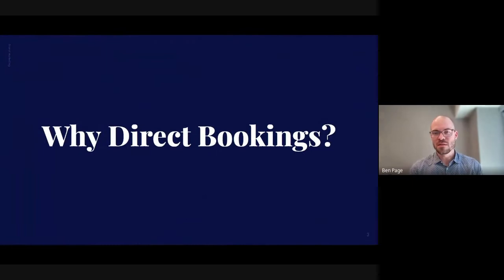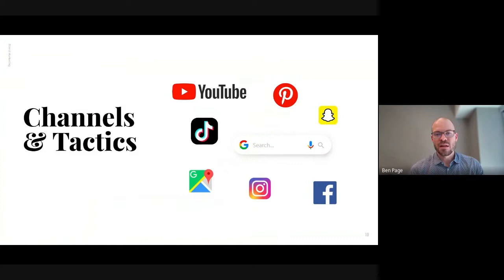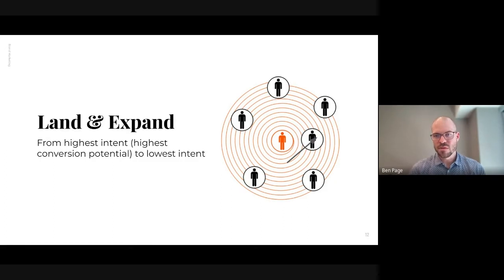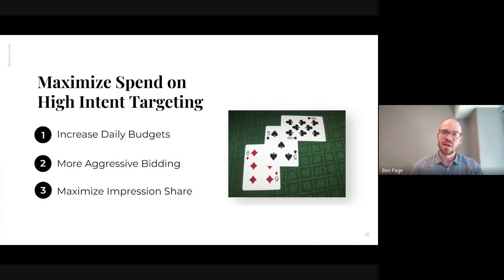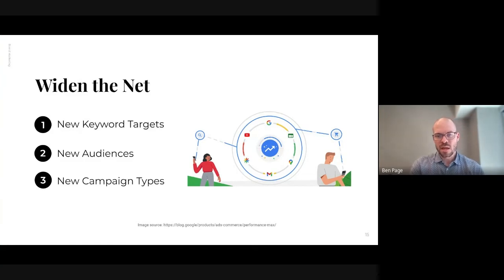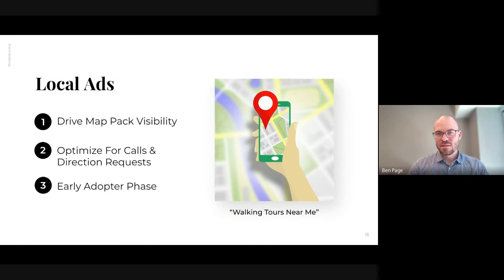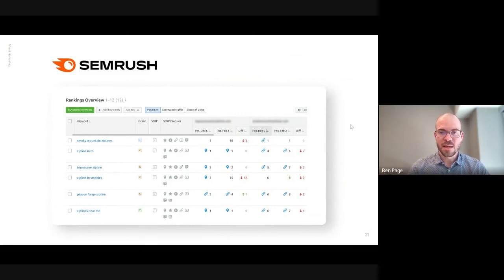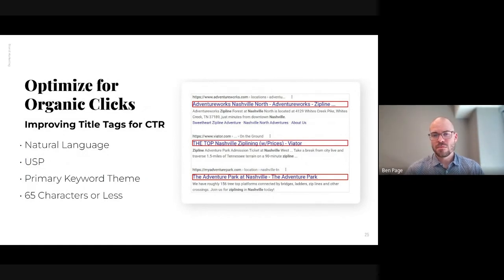Growing Revenue Through Direct Bookings – Part 3 of 7